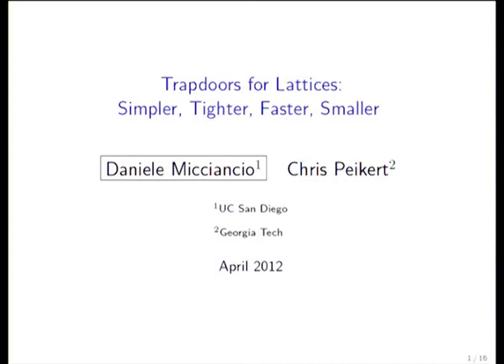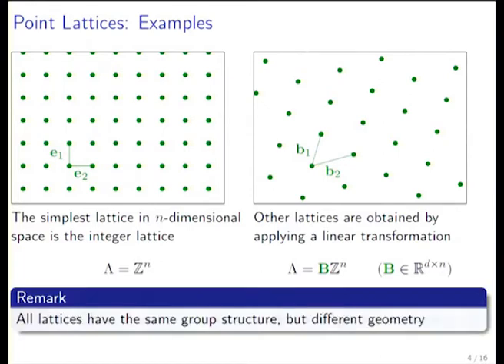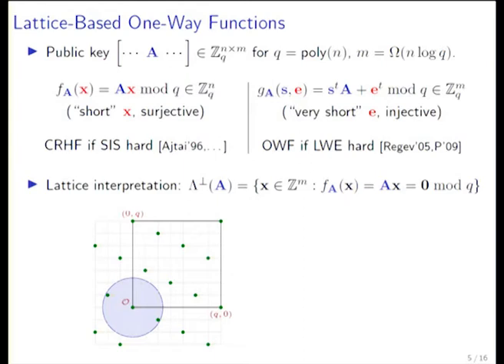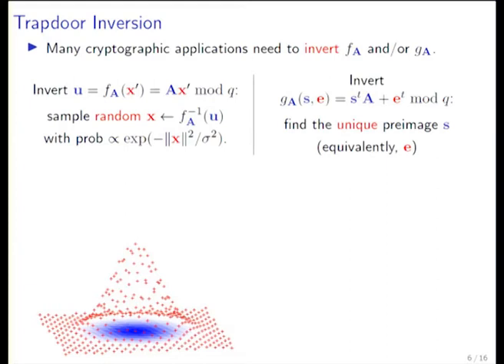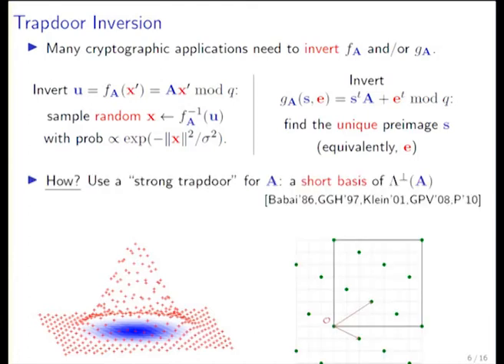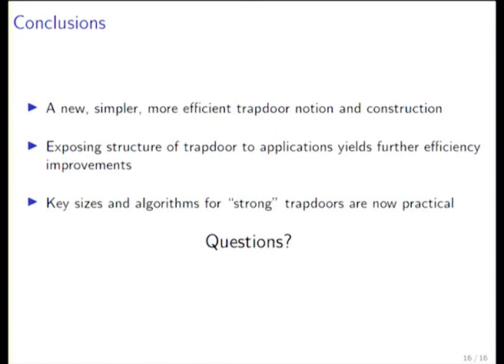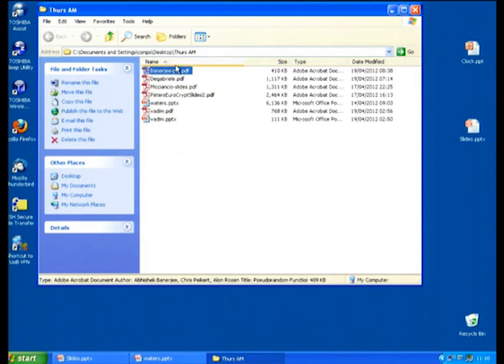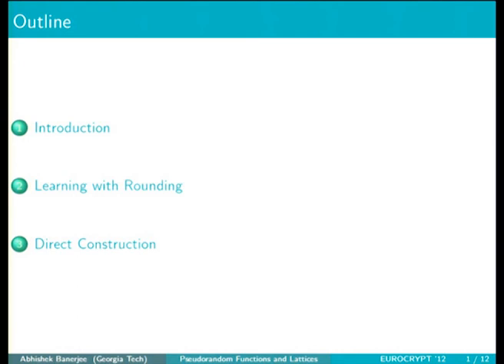Trapdoors for Lattices: Simpler, Tighter, Faster, Smaller.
Talk at eurocrypt 2012.  Authors: Daniele Micciancio, Chris Peikert.